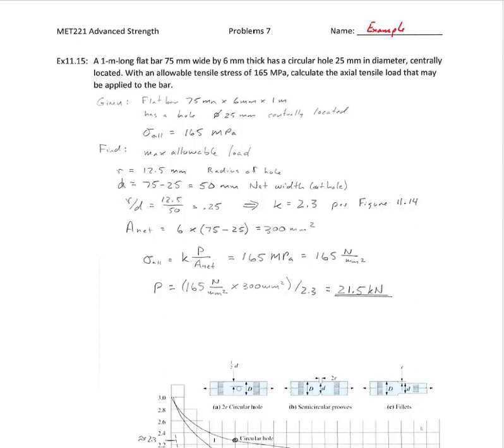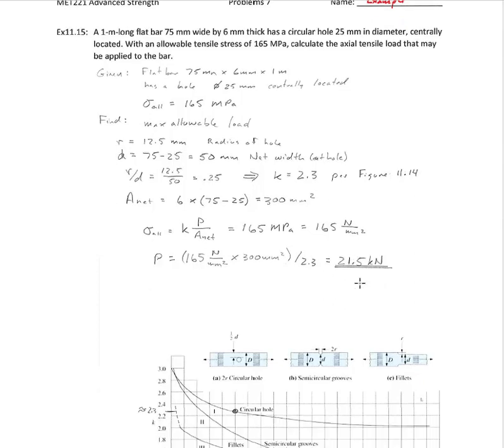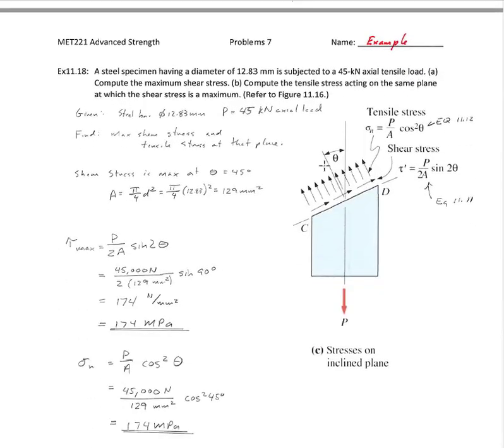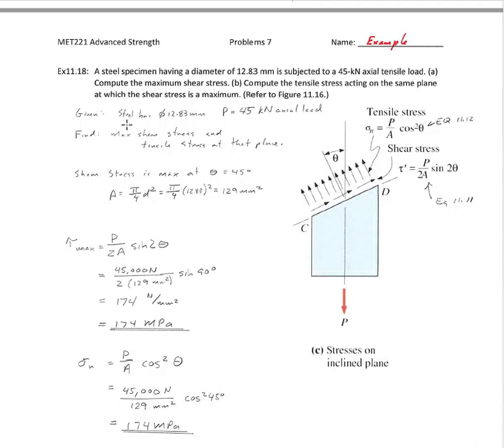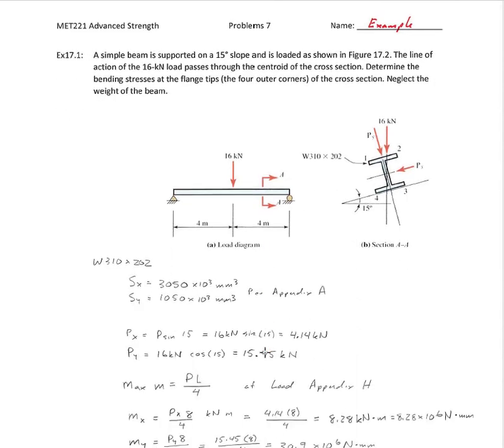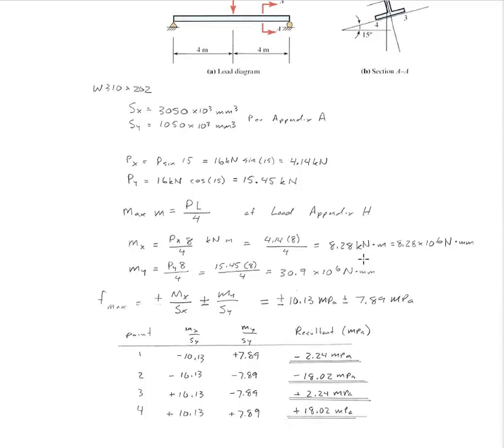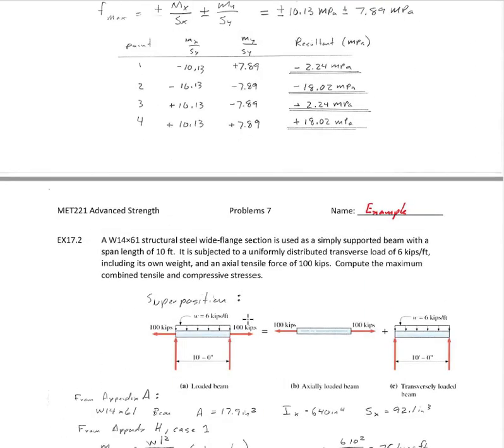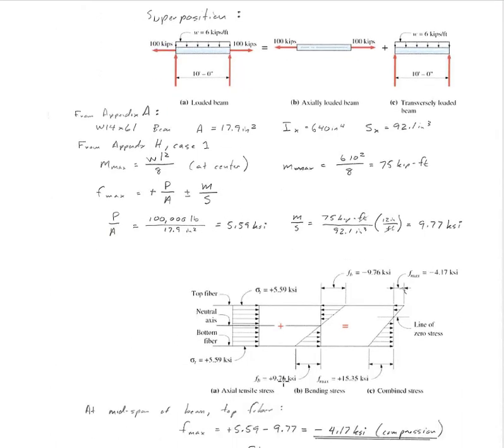ASM Lesson 7 example 1